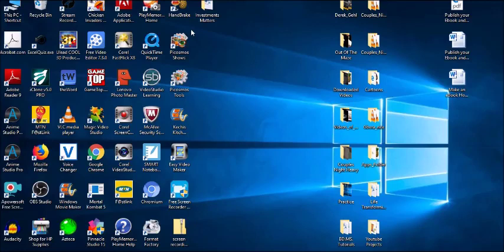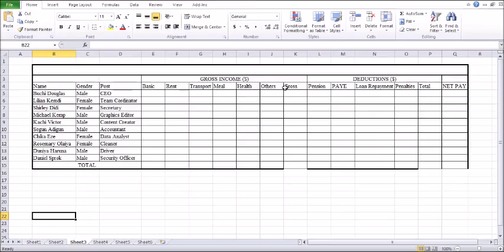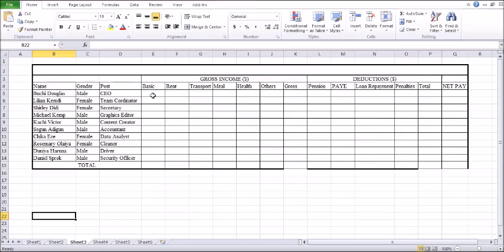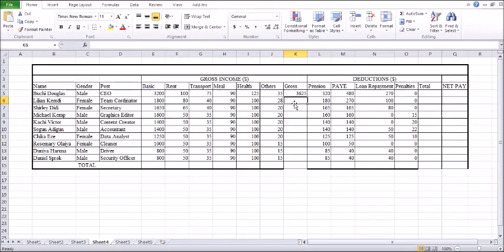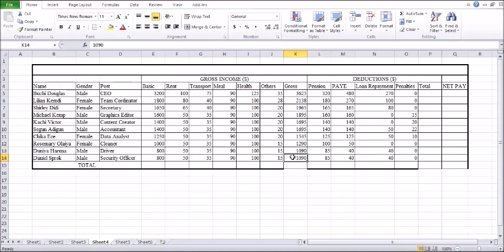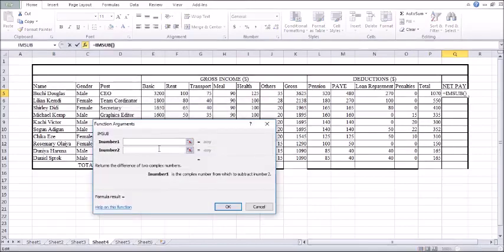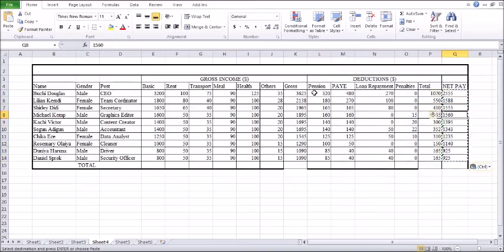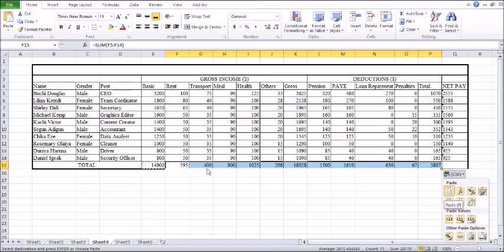Preparing monthly staff salary analysis with MS Excel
Using Microsoft Excel to prepare and analyse the different component of monthly salary for staff in an organisation.